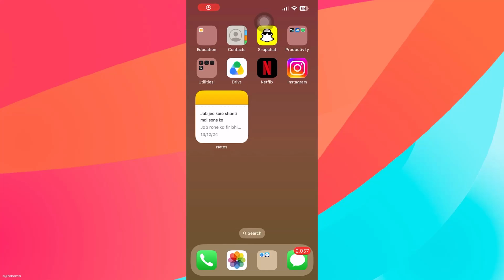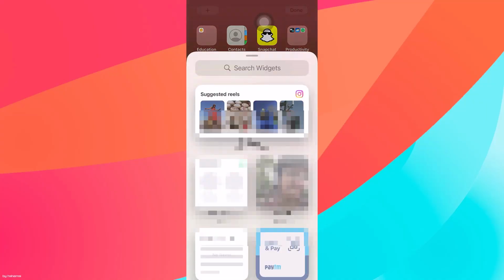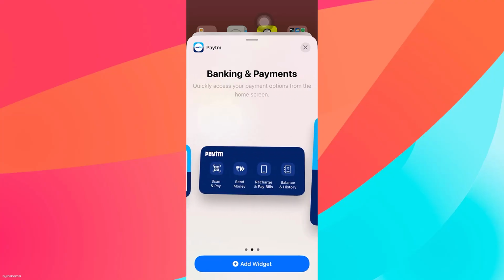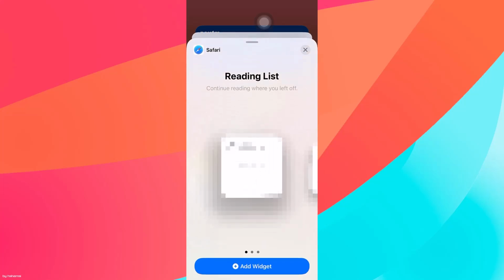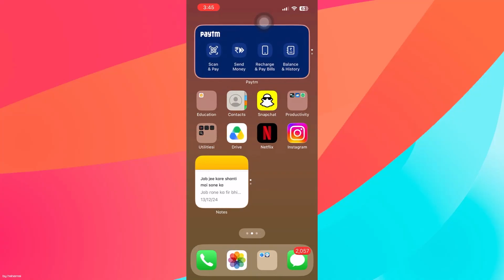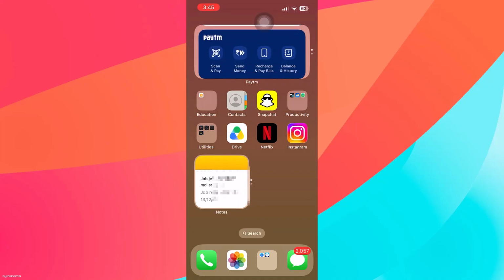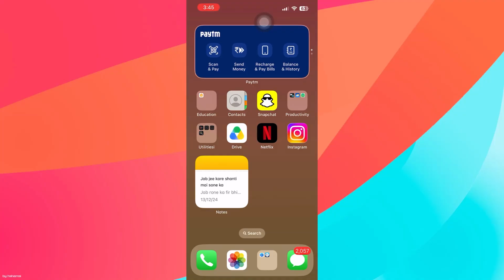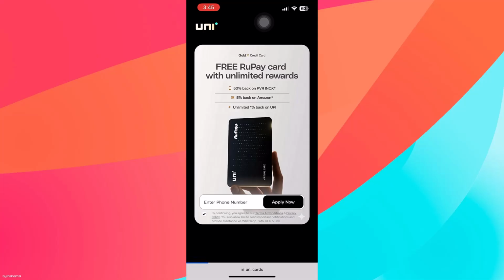How To Create And Customize Widget Stacks On iPhone Home Screen (2026 iOS Guide!)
Welcome back to another highly requested iPhone Home Screen customization and tech tutorial! If you love organizing your apps and information but hate how cluttered your pages look with individual widgets everywhere, Apple has built an incredible solution directly into iOS: Widget Stacks. Instead of taking up massive amounts of screen real estate with separate blocks, Widget Stacks allow you to pile multiple widgets on top of each other in a single space. In this fully updated 2026 guide, we are going to show you step-by-step how to create custom widget stacks, manage your stacked cards, and use Smart Rotation to let your iPhone automatically display the right information at the exact right time!

In the first section of this comprehensive video, we will walk you through the absolute basics of creating your very first widget stack. We will show you two different methods. First, we cover the manual drag-and-drop method: long-press any empty space on your iPhone Home Screen until your apps start jiggling, grab an existing widget, and drag it directly on top of another widget of the exact same size. Instantly, iOS fuses them together into a neat stack! Second, we will show you the pre-built method: long-press your screen, tap the plus (+) icon in the top left corner to open the Widget Gallery, search for the Smart Stack widget, and drop it straight onto your Home Screen.

Moving into the second half of our tutorial, we take a deep dive into advanced customization and stack management. We will show you how to long-press any custom stack and tap Edit Stack to open up the internal configuration menu. Here, you can drag your stacked widgets up and down to rearrange their display order, or swipe left on any individual card to delete it from the stack entirely.

Furthermore, we will explore the powerful toggles for Smart Rotation and Widget Suggestions. When Smart Rotation is turned on, your iPhone's on-device intelligence quietly studies your daily habits and automatically rotates the top card of your stack based on context—bringing up your calendar events in the morning, your fitness activity rings in the afternoon, and your weather forecast or smart home controls at night, without you ever needing to touch the screen. We will also show you how to manually swipe up and down through your stack whenever you want to check a specific card right away.

Mastering widget stacks is the single best way to keep your iPhone Home Screen clean, minimalist, and hyper-informative.

Thank you so much for tuning in to this complete guide on how to create and customize widget stacks on your iPhone! If this 2026 tech tutorial helped you organize your Home Screen today, please be sure to smash that like button and share this video with a friend who has a super cluttered phone!